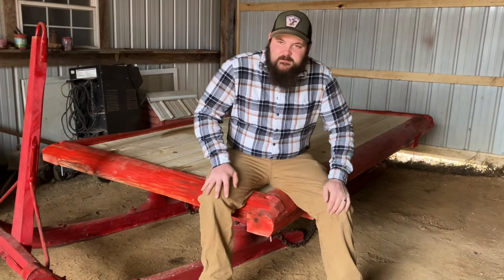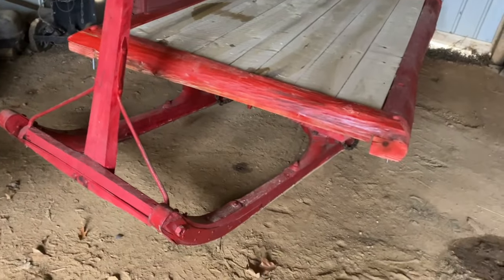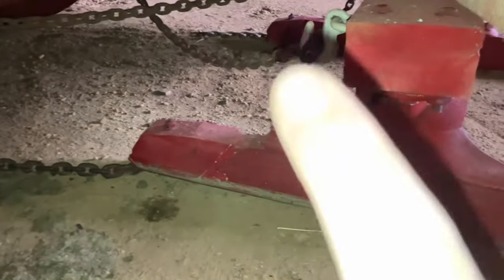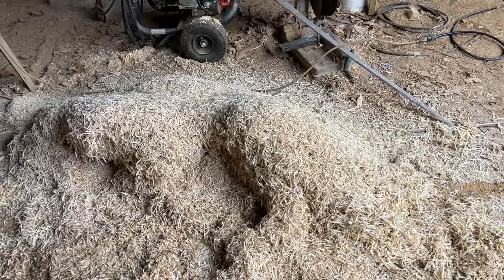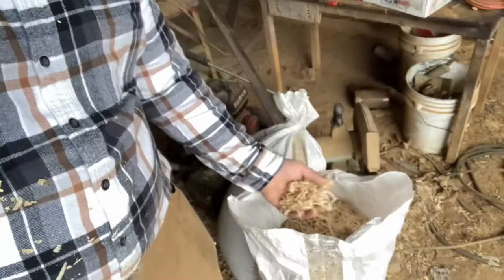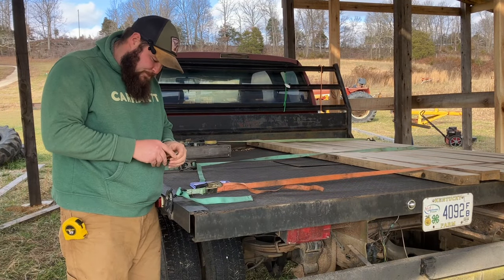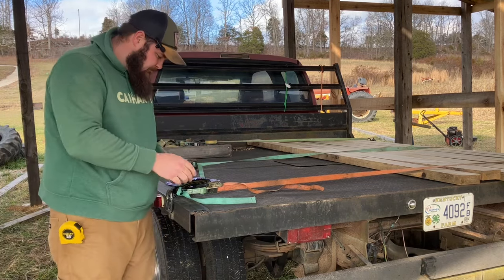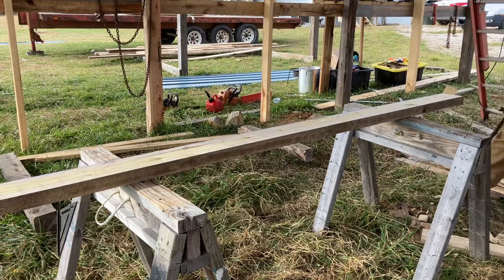Planing lumber and building a shop door!farming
Building a shop door and announcing the chainsaw name!